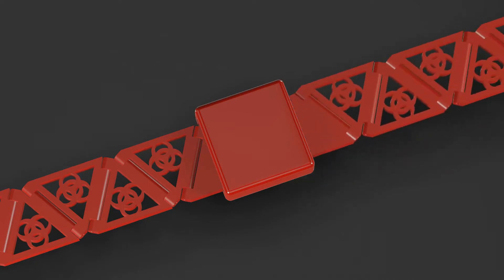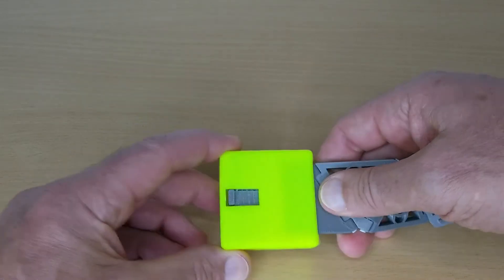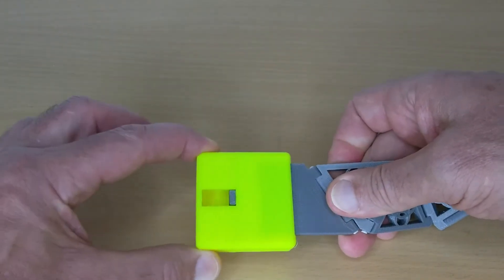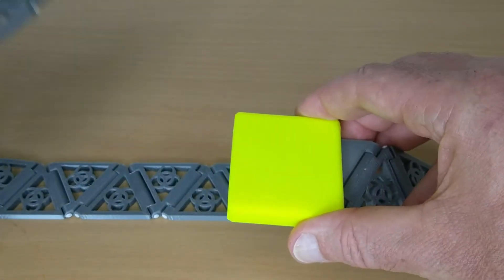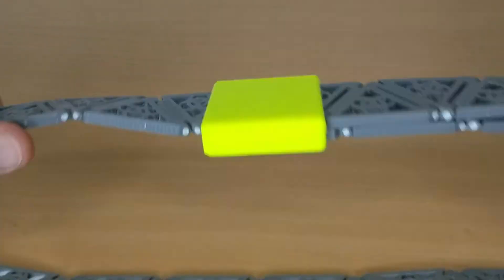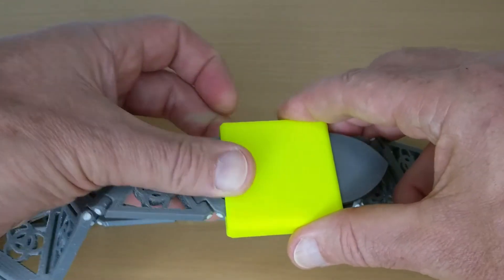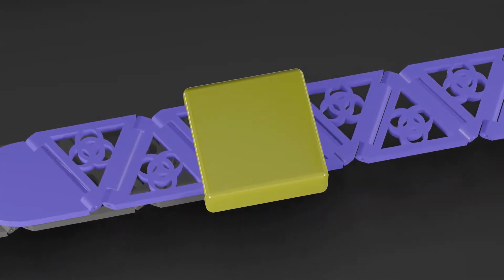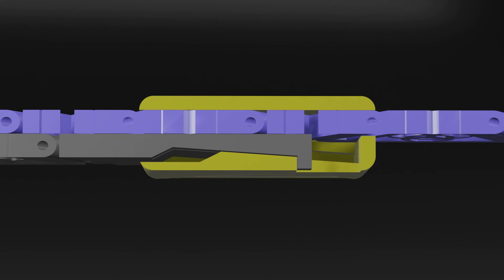How the buckles of segment belts lock and unlock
Here you may learn, how the buckle of the segment belt can be operated and how it works.